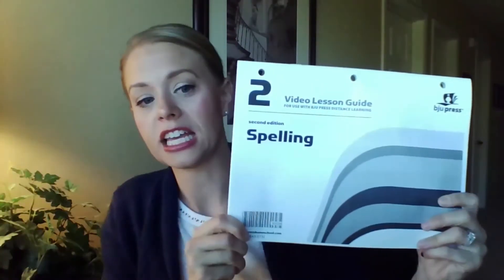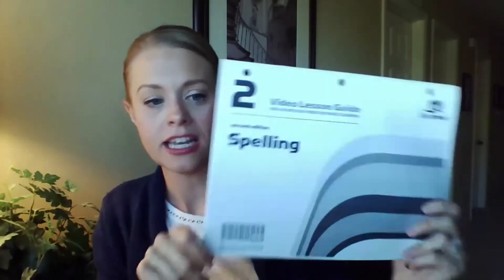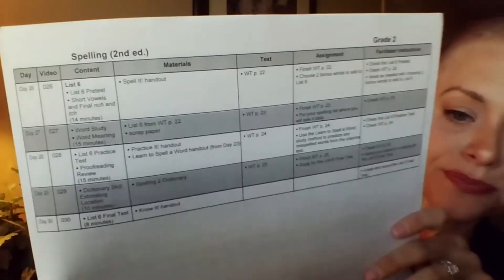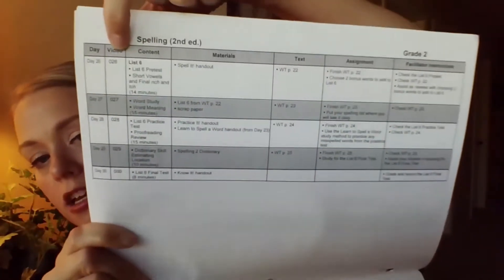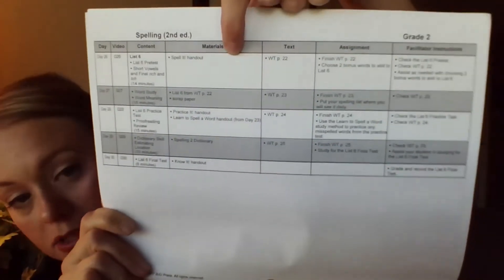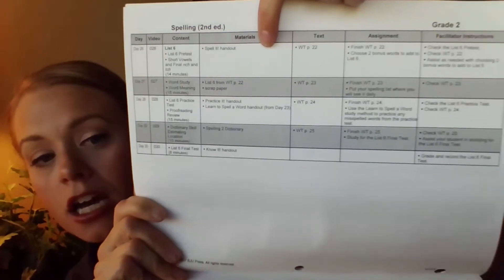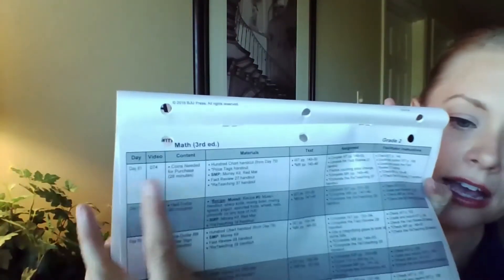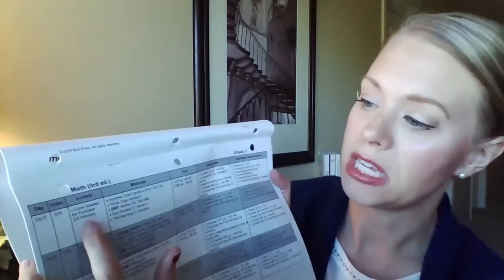How We Use BJU Press Video Course Lesson Guides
This video was produced by Tina Keto, a local consultant to Arizona